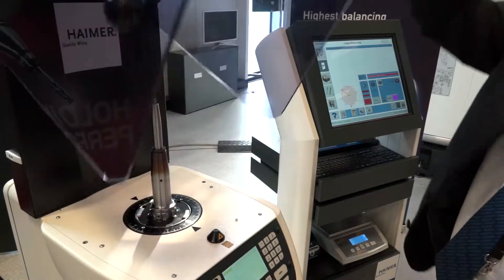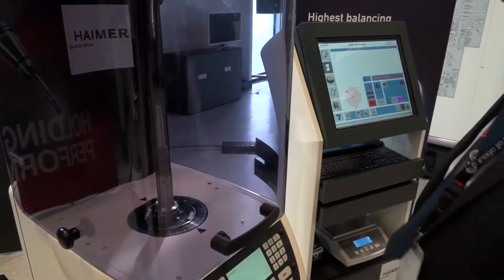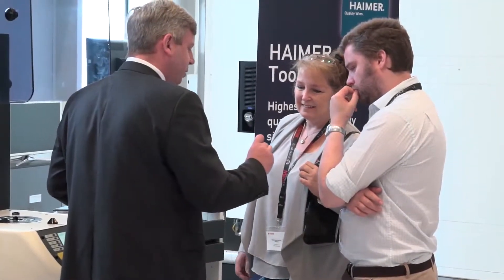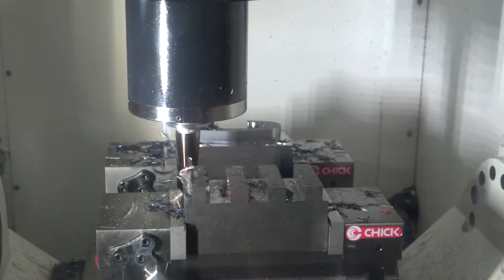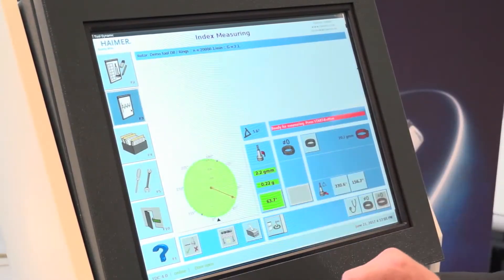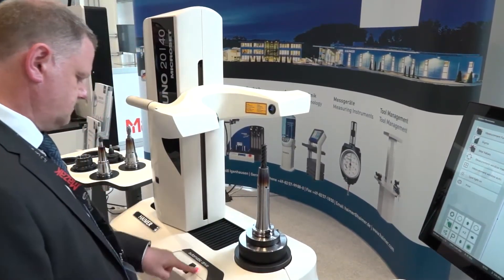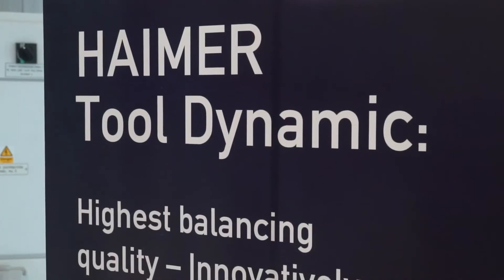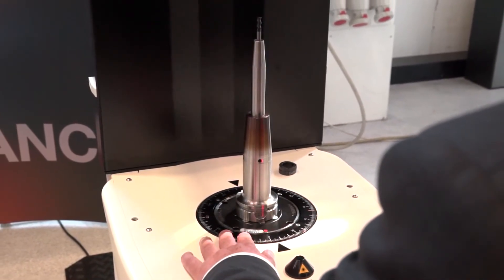HAIMER present modular balancing technology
The spindle speed of modern machine tools have increased on a continuous basis in the last few years in order to achieve higher cutting volumes and machine in a profitable manner. The increases have also raised the demands for the tools and holders used, because the higher spindle speeds make the effects of imbalance increasingly more noticeable. The consequences are vibrations, bad surface finish and shorter tool life.

Only the high-precision balancing of tools and tool holders can make the complete capacity of the machines tool with regards to speed, cutting volume and produced surface finish accessible. Because balancing provides for fewer vibrations. It reduces wear of the spindle and tool, reduces the downtimes and increases process security.

With the Tool Dynamic balancing machine series, HAIMER offers a comprehensive solution for the balancing of tool holders, grinding wheels and big rotors with diameters up to 800 mm. Starting from the table and complementary machine TD 1002 to the automatic balancing machine TD 2010 Automatic, HAIMER has for every need the suitable balancing machine.